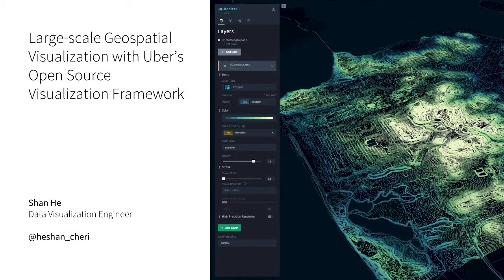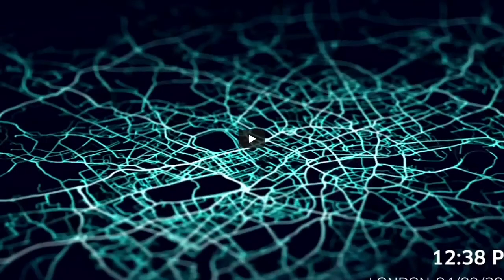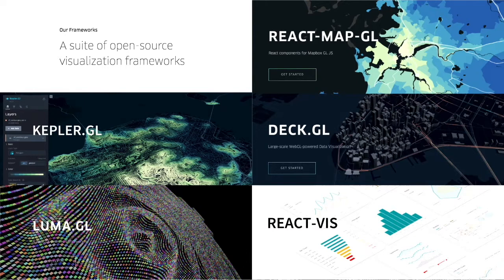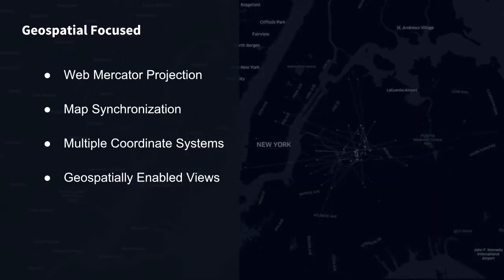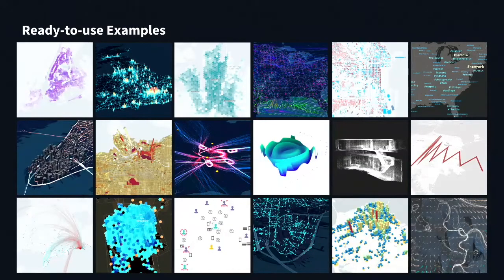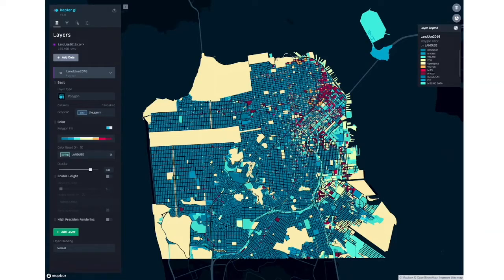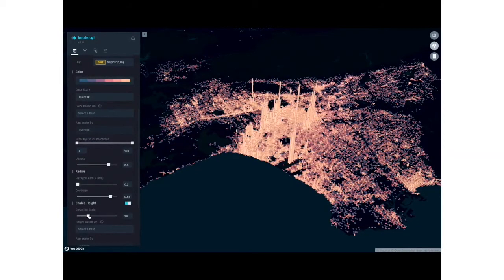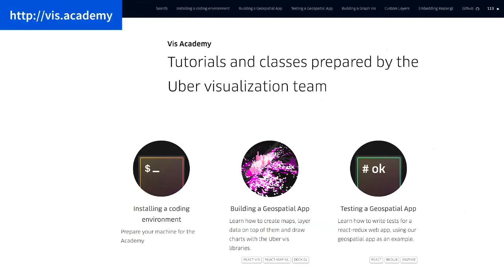[Web Dev] Large-scale Geospatial Visualization with kepler.gl - Shan He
During a July 12, 2018 Web Development meetup, Uber data visualization engineer Shan He discusses why and how to use kepler.gl, our open source geospatial analysis tool for large-scale data sets.